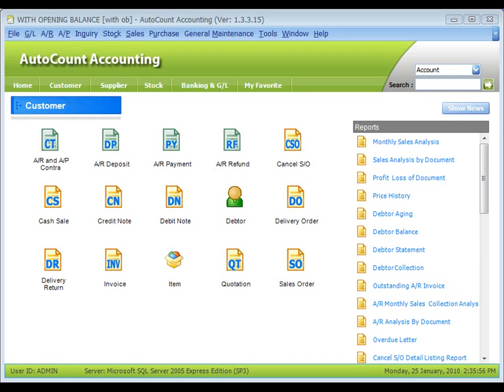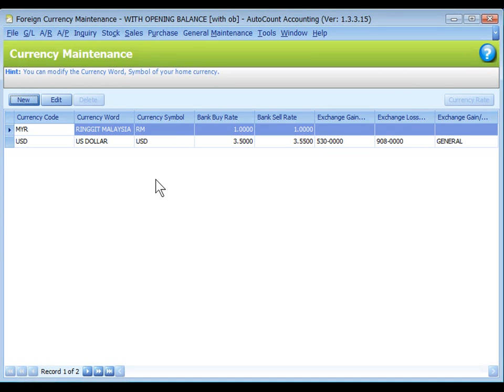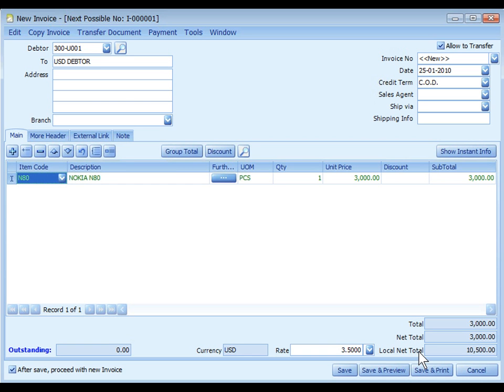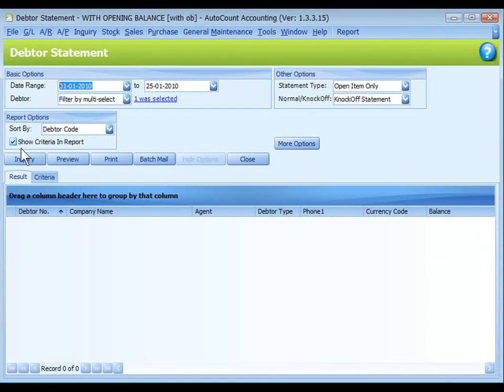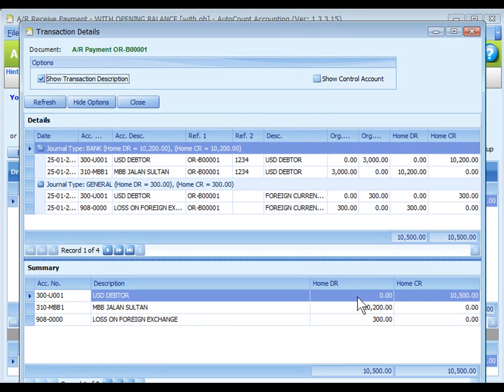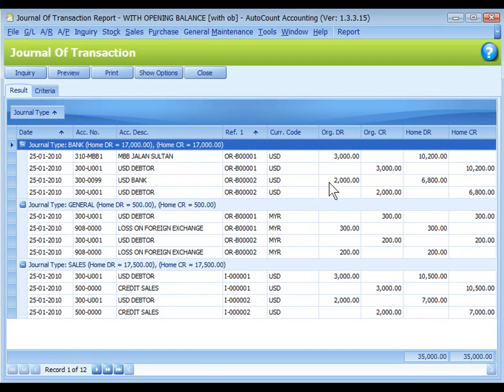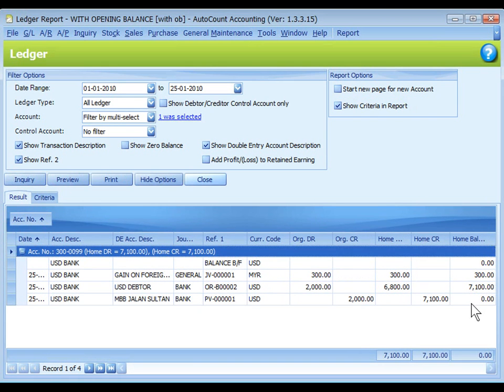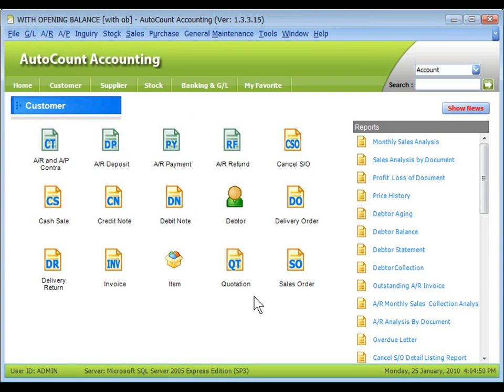37 - AutoCount Multi Currency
• Currency maintenance
• Account and Journal type setting for Currency Exchange
Gain/Loss
• Maintain currency rate
• Debtor in foreign currency
• Assign currency rate during transaction
• Journal of transaction reports
• Debtor statement in local/foreign currency
• Auto-generate gain/loss in foreign exchange
• Foreign currency bank account
• Item price by currency